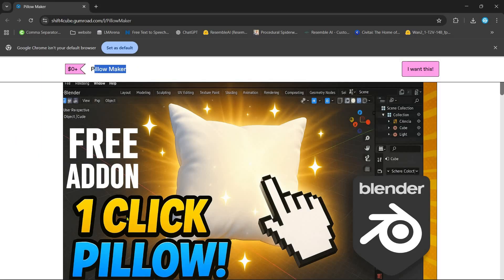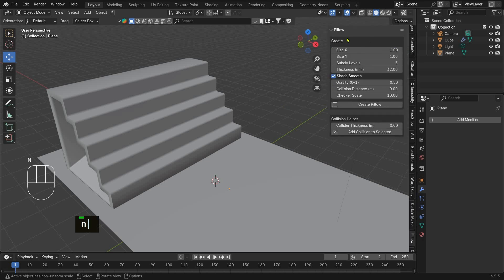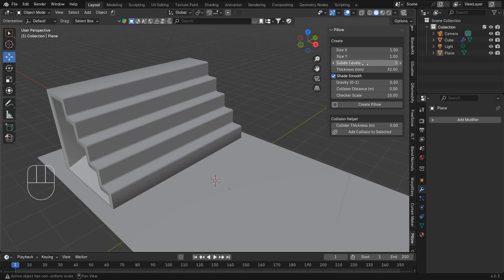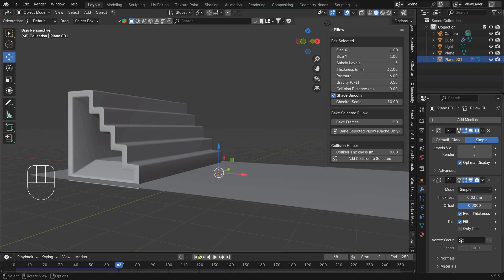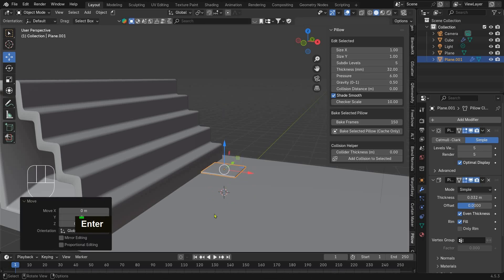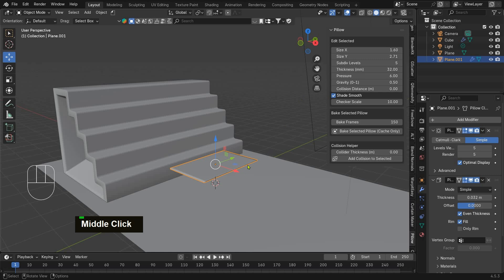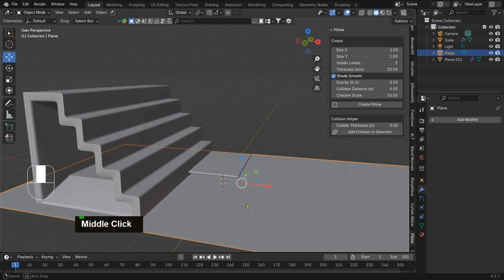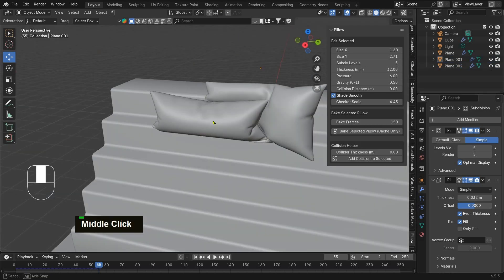Create Realistic Pillows in Blender FAST! (Free Add-on)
Learn how to quickly create realistic pillows in Blender using the FREE Pillow Maker Add-on!
This step-by-step tutorial shows you how to set up pillow size, cloth simulation, UV unwrapping, and collision settings to get amazing results in seconds.

🛠️ Add-on Features Covered:

Easy Pillow Creation

Cloth Simulation Settings

Automatic UV Unwrap

Collision Setup

✔️ Perfect for Blender beginners and pros who want to speed up their workflow.